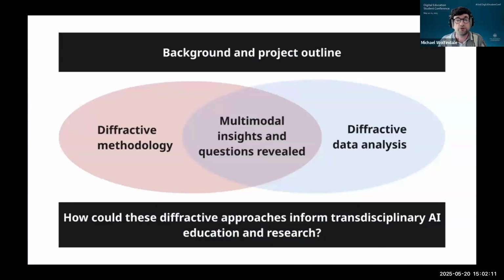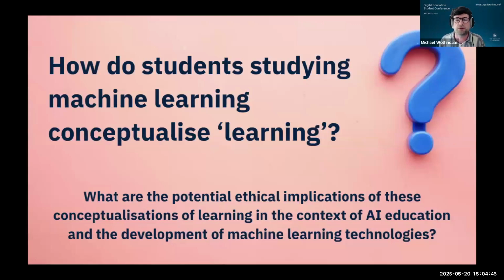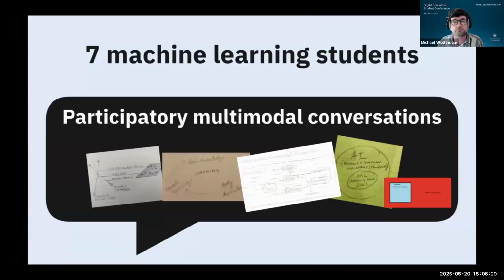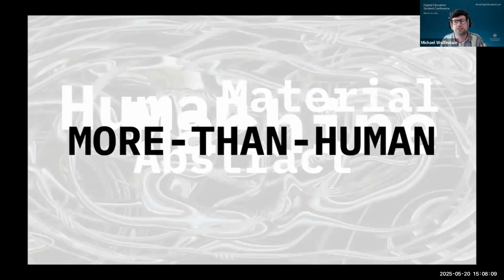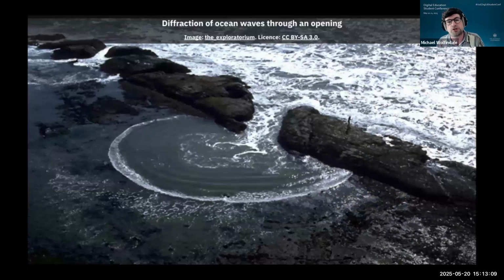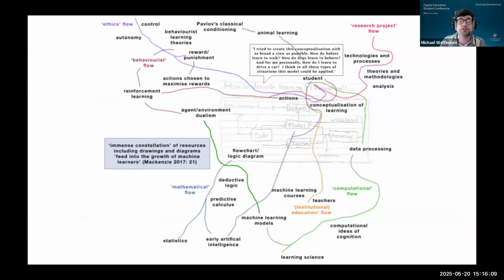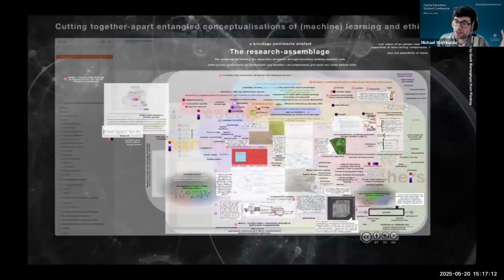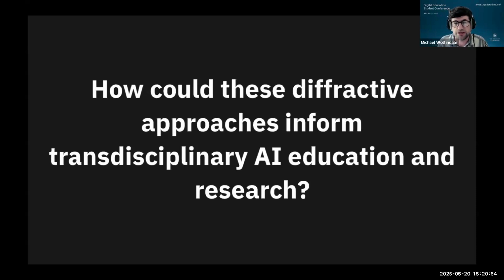Exploring entanglements of AI technologies and educational practice through a diffractive approach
Through a multimodal approach, Michael Wolfindale demonstrates how a diffractive analysis can critically explore entanglements of AI technologies and educational practice—from a detailed reading of data through multiple theories, new ideas and provocations emerge.  The paper was presented at the Digital Education Student Conference 2025.